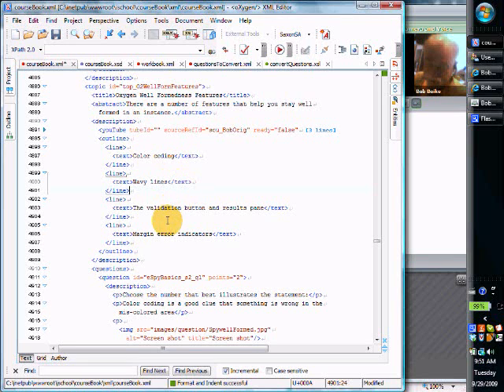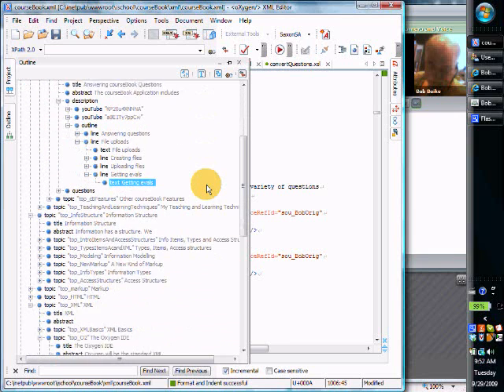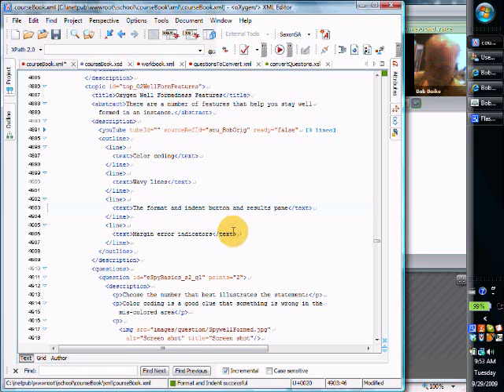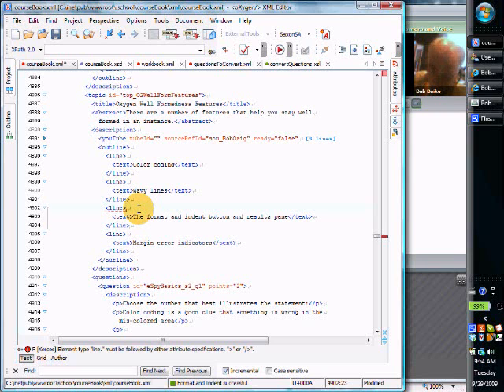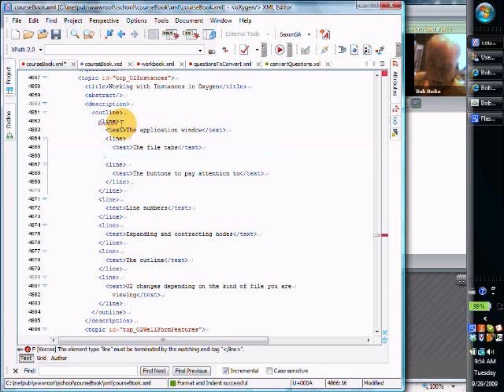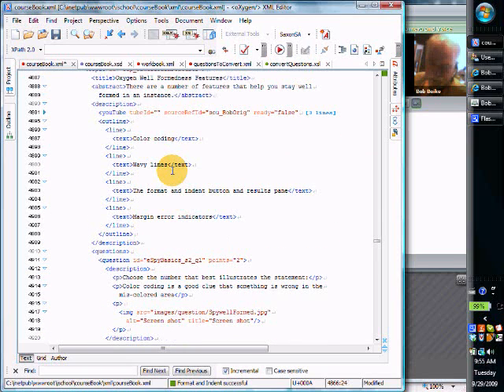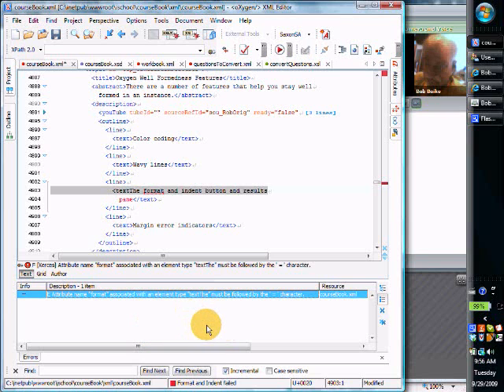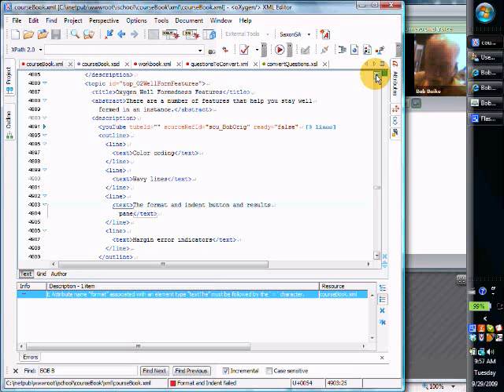O2 Well Formedness Features Part 2